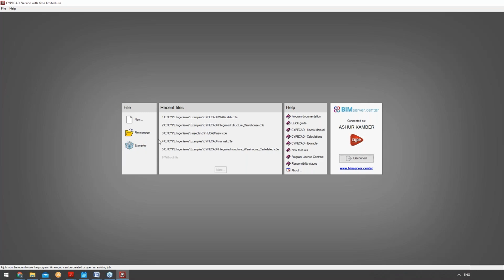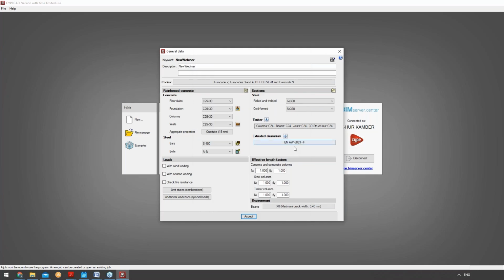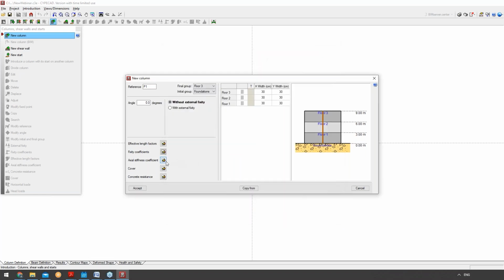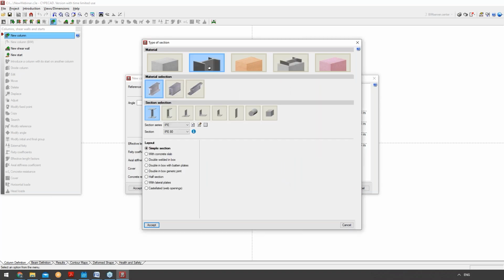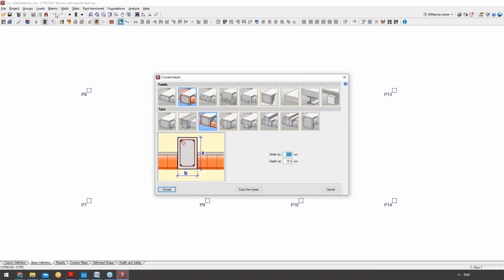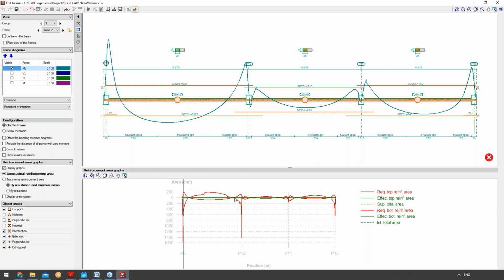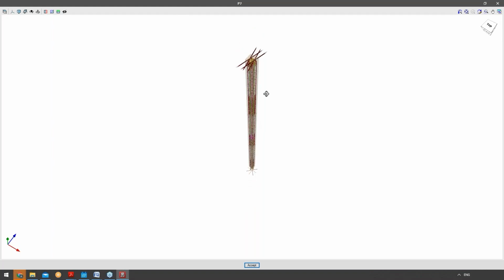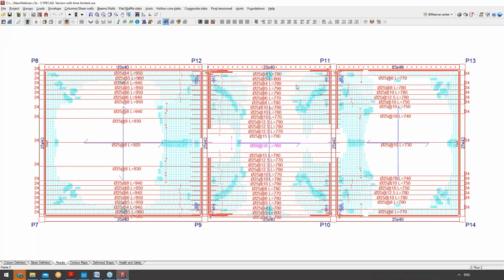TUTORIAL: Reinforced concrete structures. Design of columns and beams with CYPECAD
In the webinar, we will learn how to introduce, design and calculate reinforced concrete columns,  beams, slabs and foundation elements with CYPECAD software.